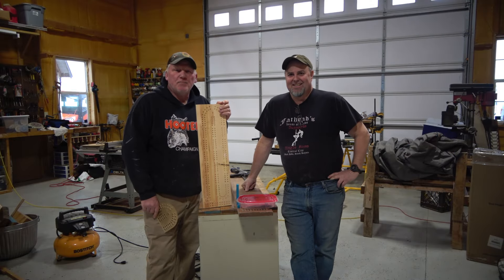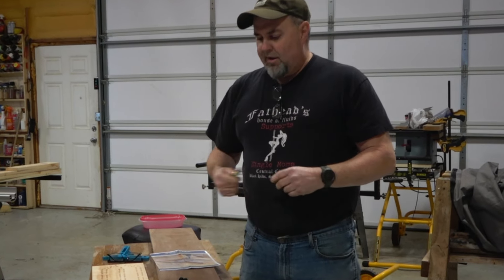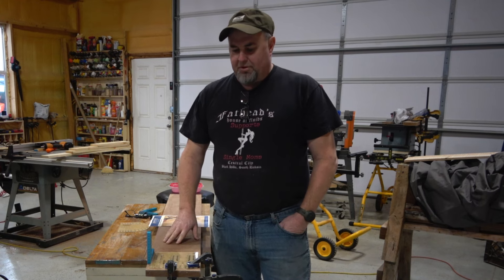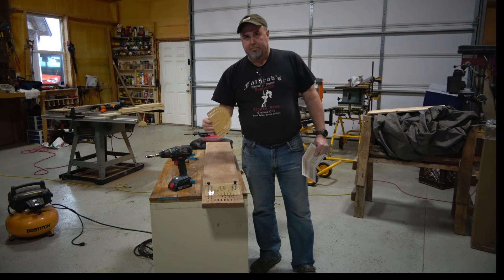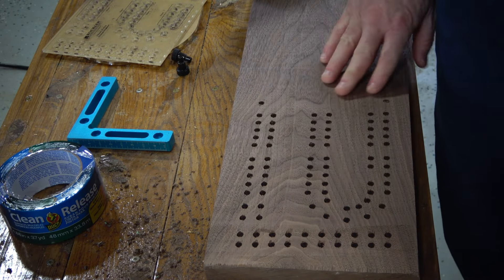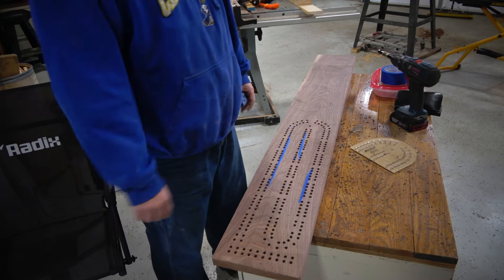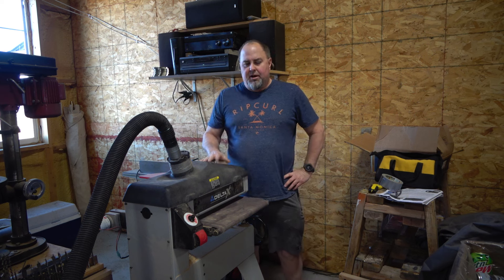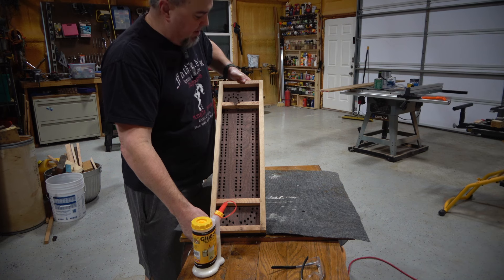Rockler XL Cribbage Board Build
Hi everyone we are sharing out one of our recent projects and it's a XL Cribbage board.  Watch along as you see some cool ideas and foul-ups as this project makes its way to completion.